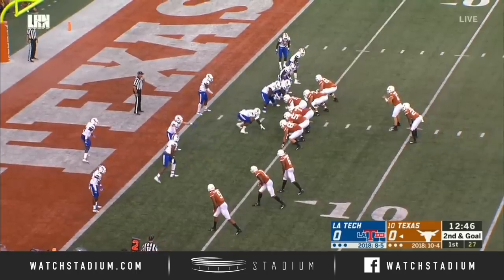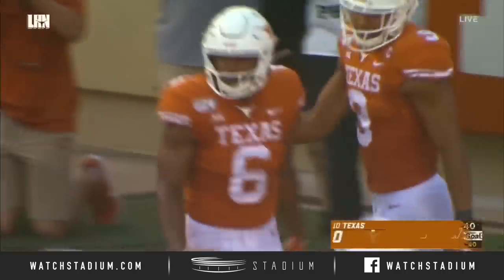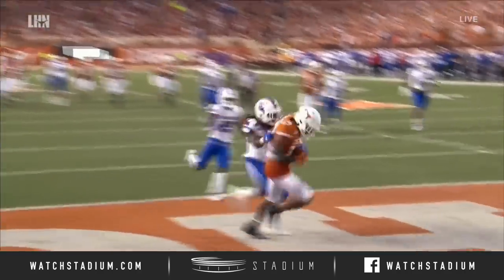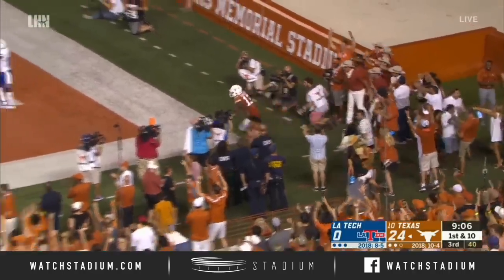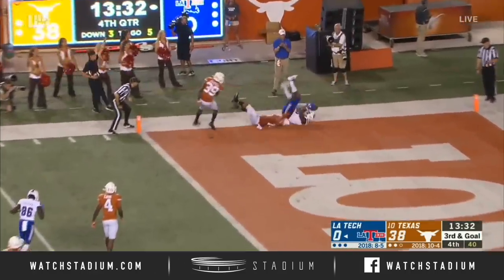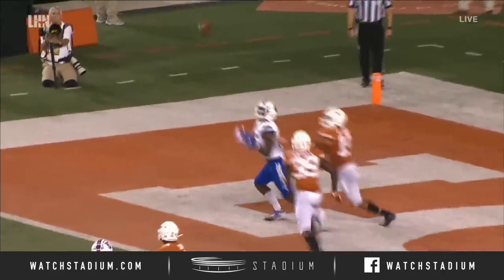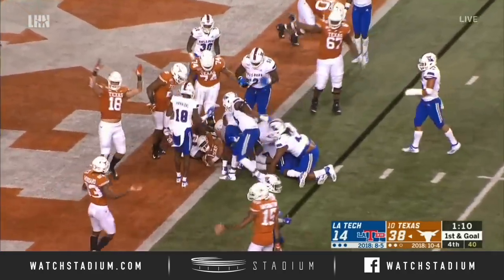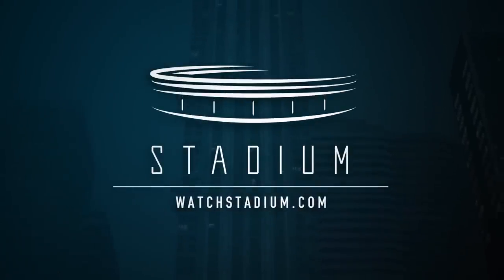Louisiana Tech vs. No. 10 Texas Football Highlights (2019) | Stadium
Longhorns QB Sam Ehlinger tossed four touchdown passes in Week 1's 45-14 victory over Louisiana Tech. Don't miss out on the highlights!